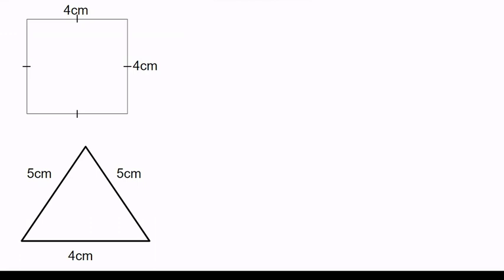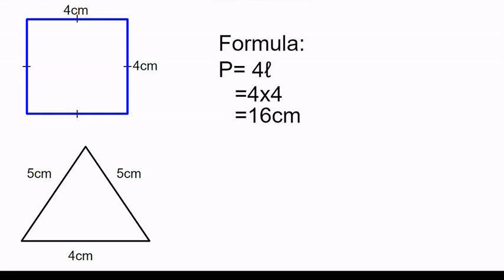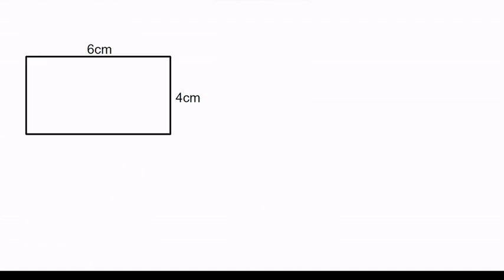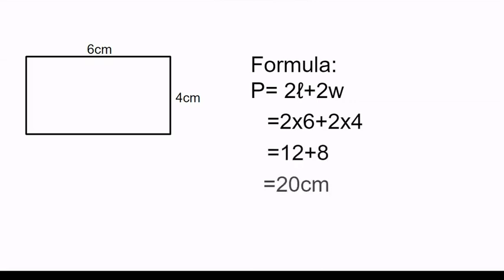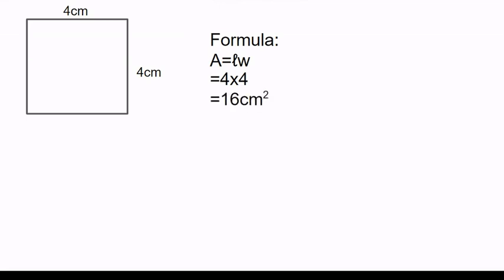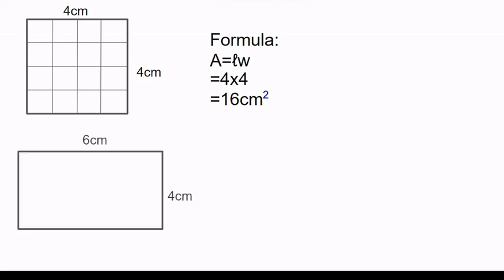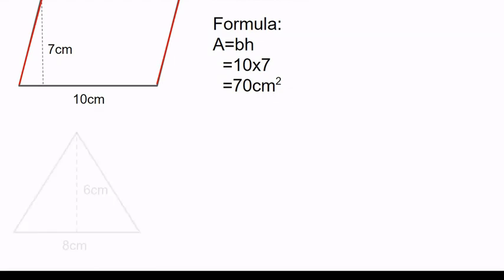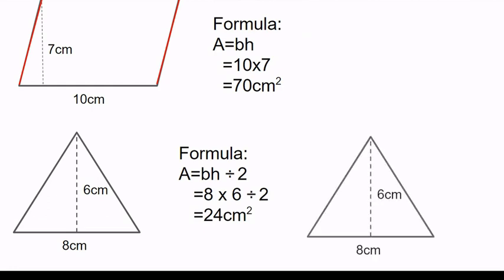Area and Perimeter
This video goes over the basics of the Area and Perimeter of different shapes.
Any questions can be left in the comments and they will be answered as soon as possible.